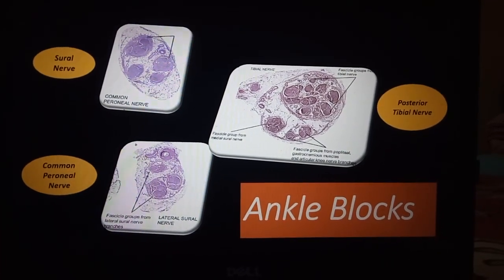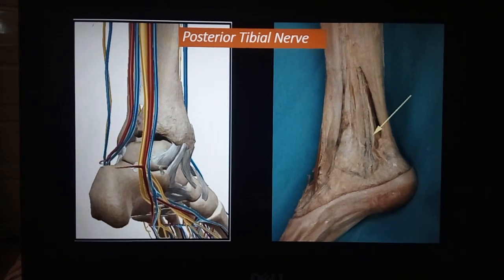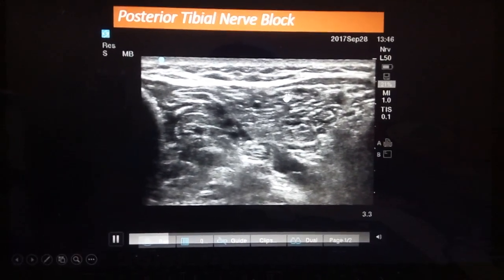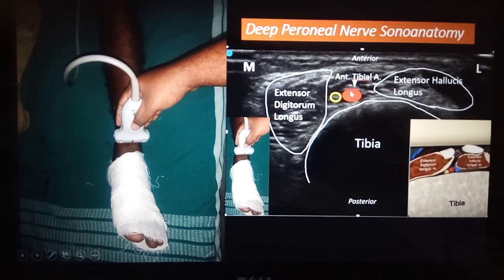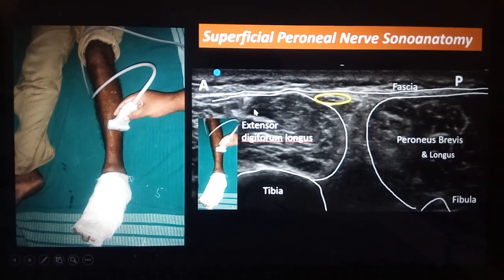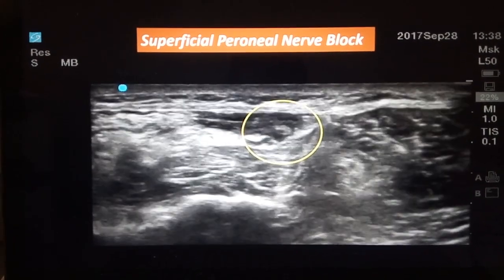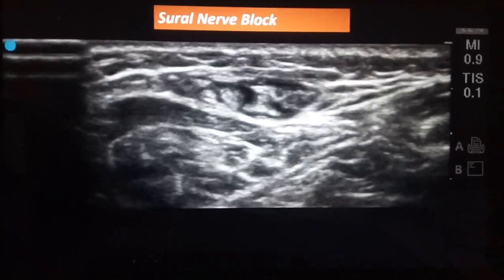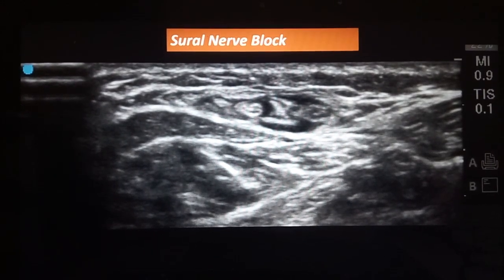Ultrasound guided Ankle Blocks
1. Posterior tibial nerve
2. Deep peroneal nerve
3. Superficial peroneal nerve
4. Sural nerve